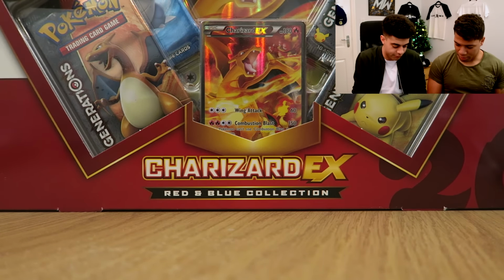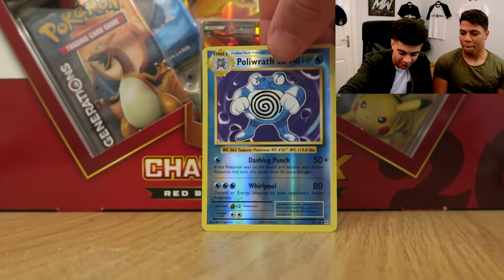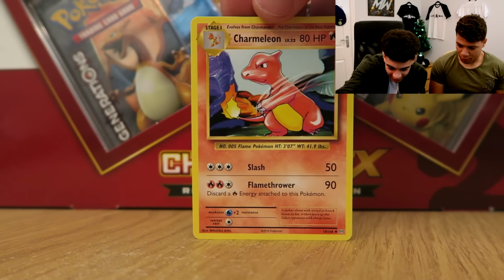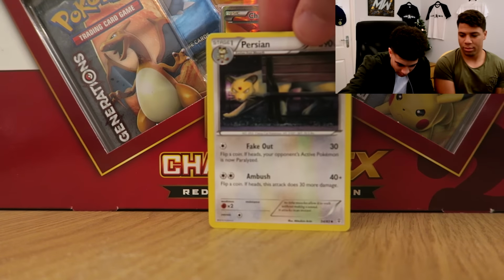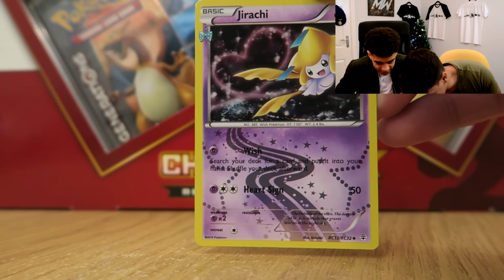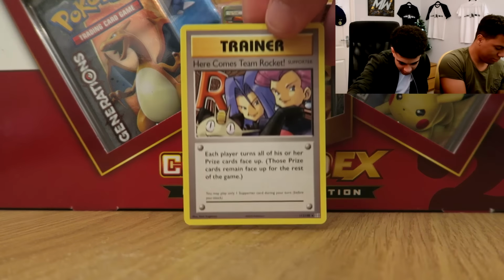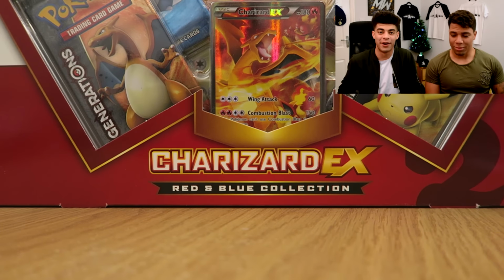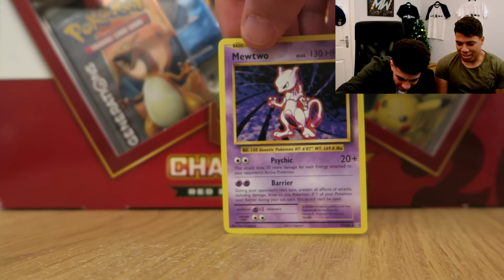OPENING THE RAREST POKEMON CARDS!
Today we open one of the new rare evolutions pokemon cards and play a challenge where we play the pack vs pack game to see who can pull the rarest pokemon cards!